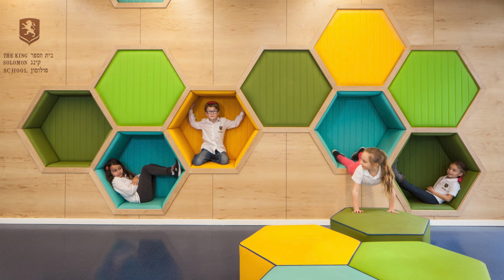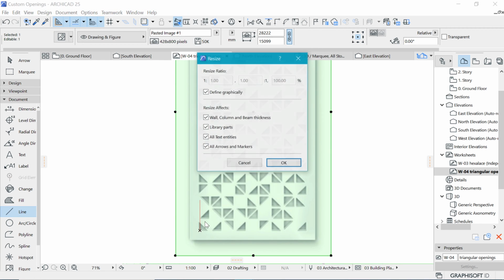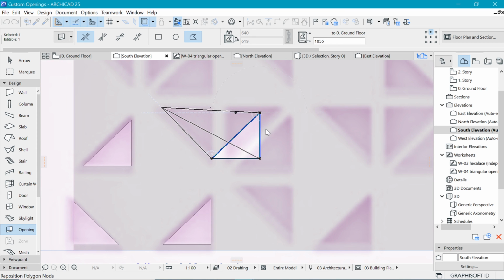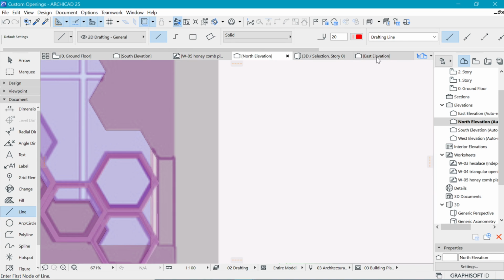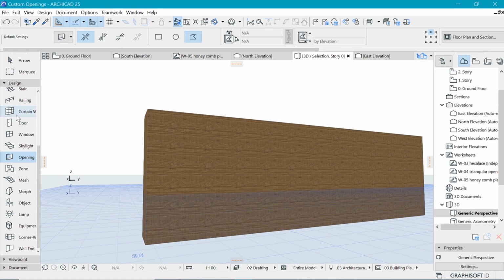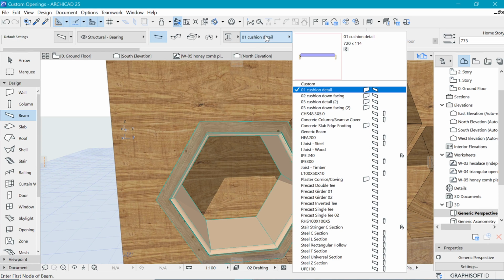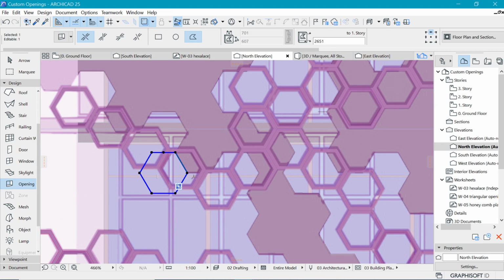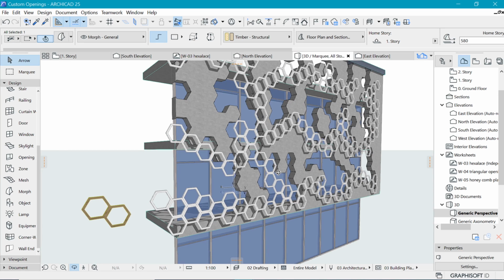The openings tool in archicad 25 can do amazing things faster than before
In this video, we explore 3 examples that can be achieved using the openings tool in archicad 25. Creating custom shapes on archicad walls has never been easier.

Time Stamps.
00:00 Intro
01:00 Example one: triangular openings in Navyan Building, India
08:24 Example two: Recessed openings in archicad walls, King Solomon primary school in Isreal
09:23 Example three: hexagonal openings in the hexalace in India